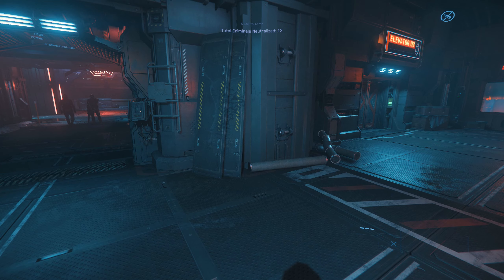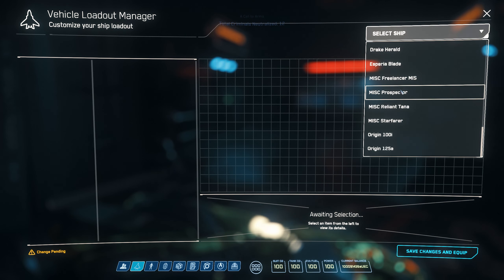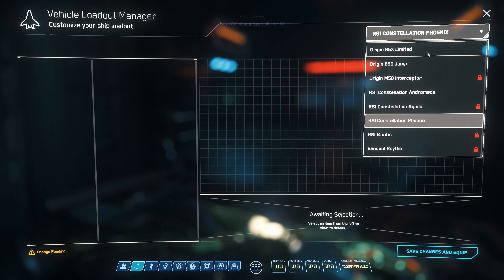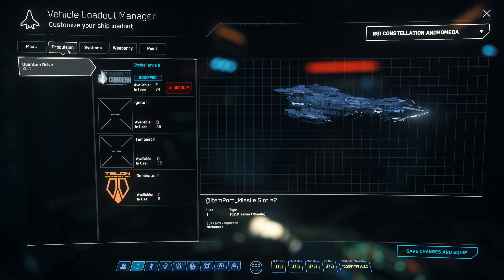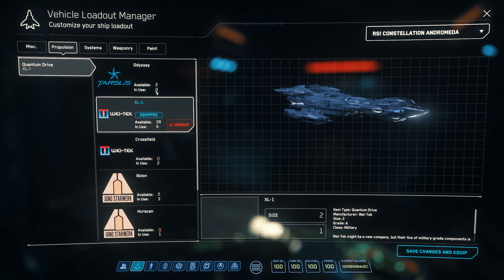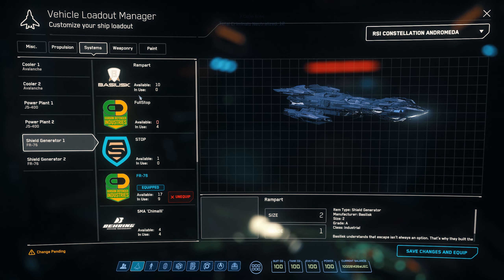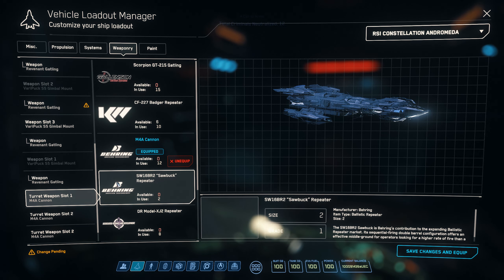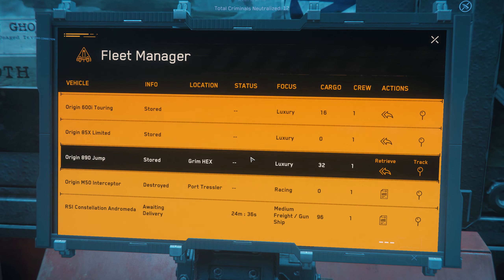HOW TO EQUIP SHIP COMPONENTS IN STAR CITIZEN